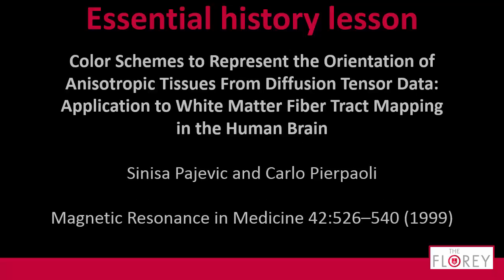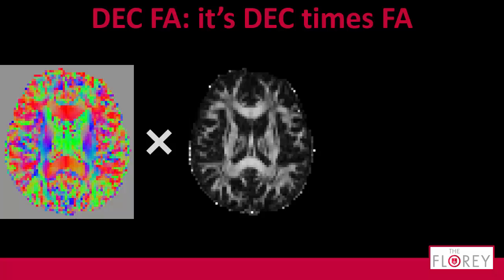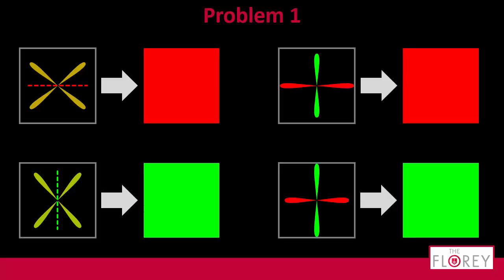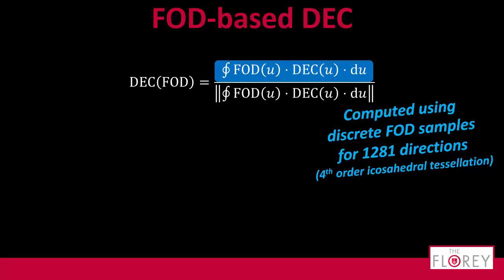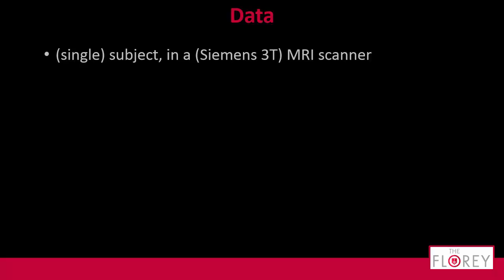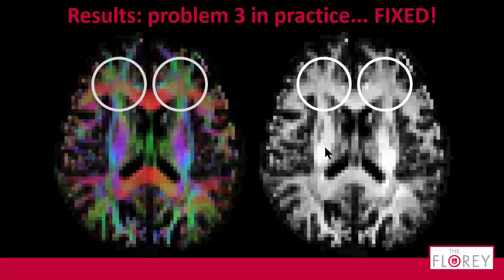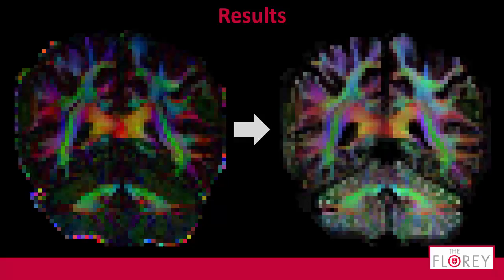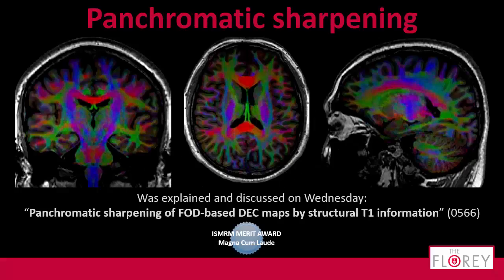Time to move on: an FOD-based DEC map to replace DTI's trademark DEC FA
Presented at the 23rd Annual Meeting of the International Society for Magnetic Resonance in Medicine (June 2015, Toronto, Ontario, Canada).
Awarded a Summa Cum Laude Merit Award (top 3% of abstracts).